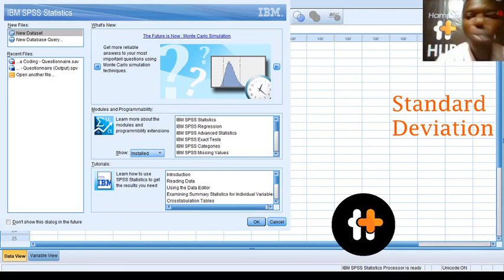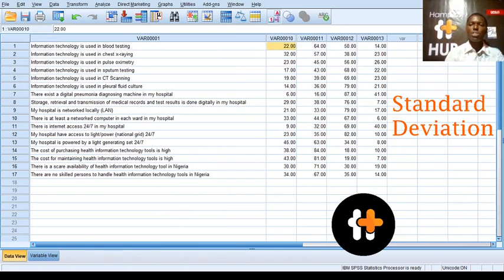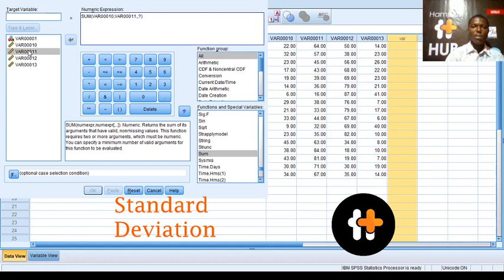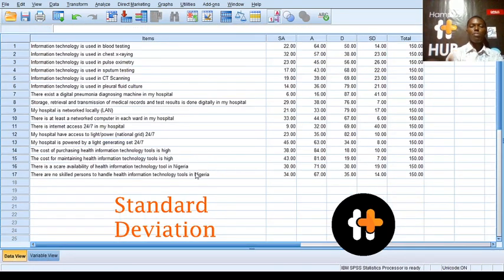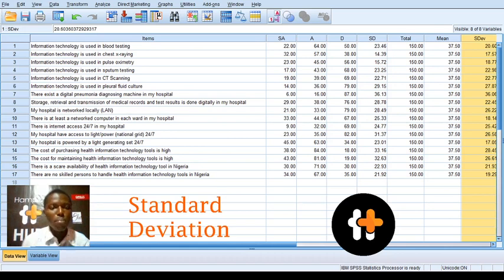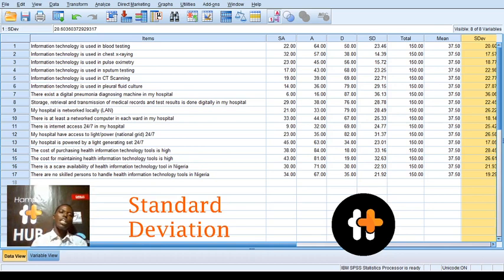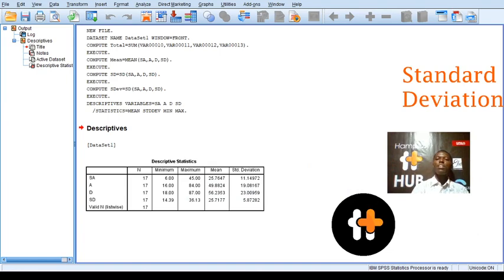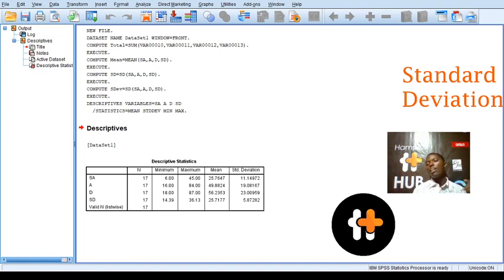Standard Deviation in SPSS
Learn how to calculate standard deviation using SPSS (Statistical Packages for Social Sciences).